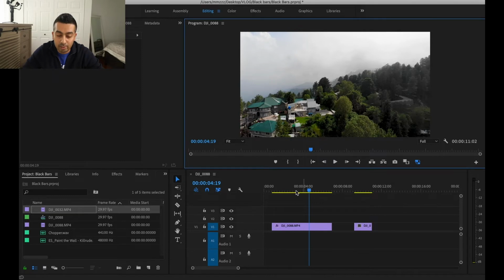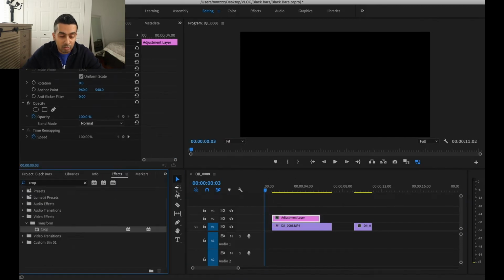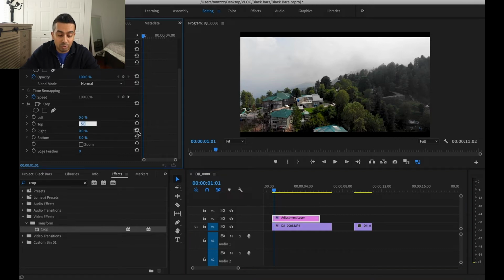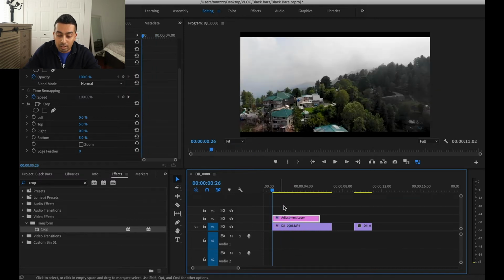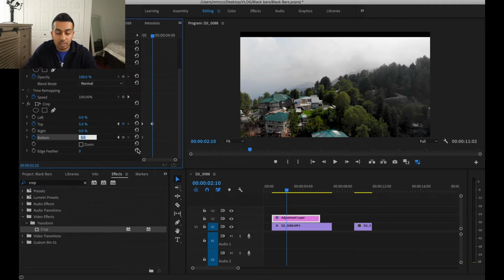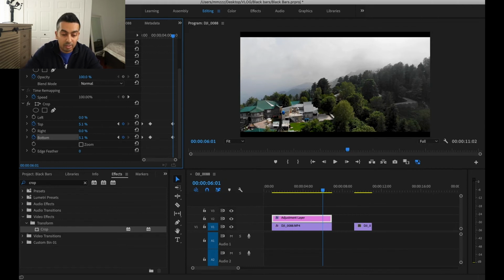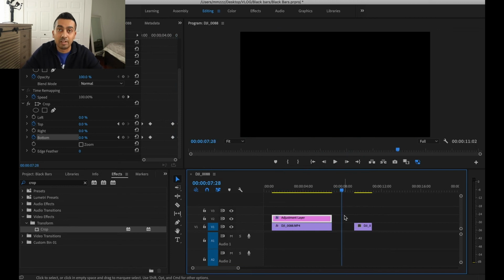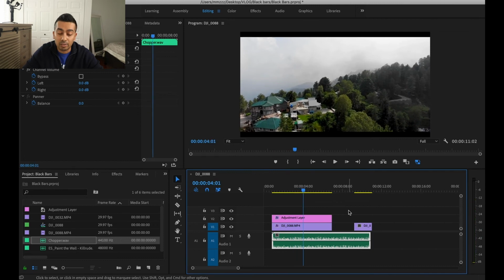DSLR Giveaway Update and Black Bars For A Cinematic Look in Premiere - Tutorial Thursday E15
Want to know how to add those black bars on top and bottom to give your videos more of a cinematic look? Here is a quick Adobe Premiere Pro 2019 tutorial to help you achieve just that!

DJI Osmo Action Cam

My DJI Ronin-S Gimbal